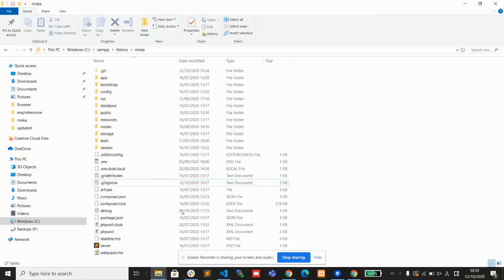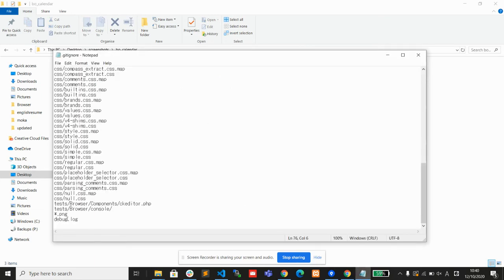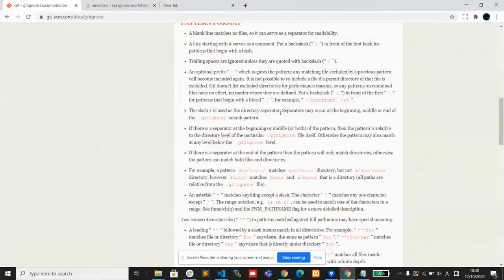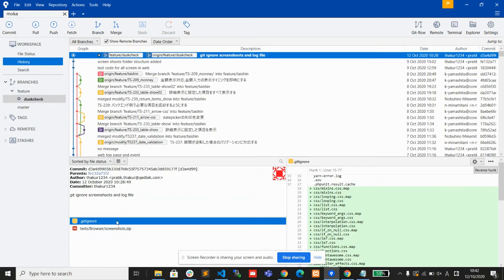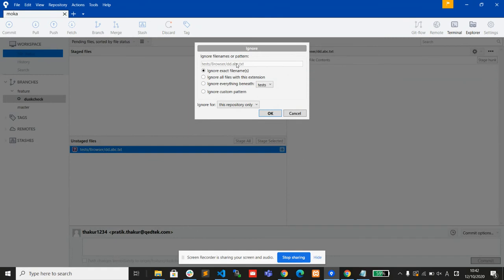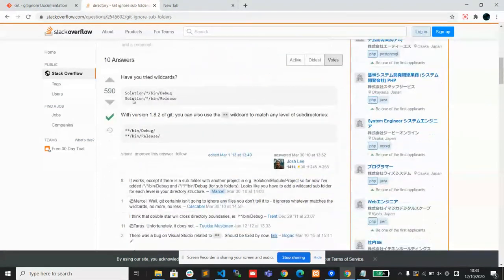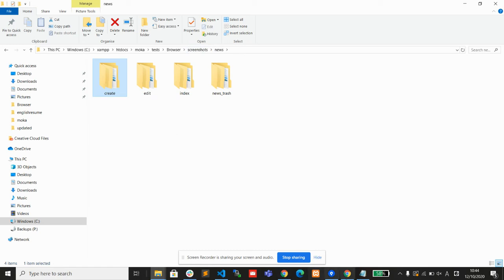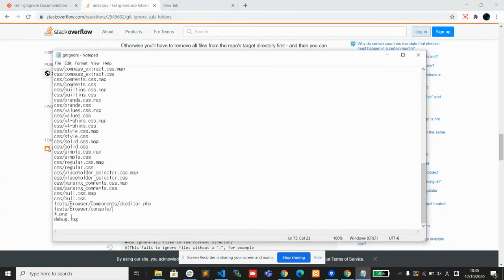how to properly write .gitignore to ignore files, directory,log,cache etc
In this video I am going teach you people ,why we need to write git ignore and how to write it properly with StackOverflow discussion .